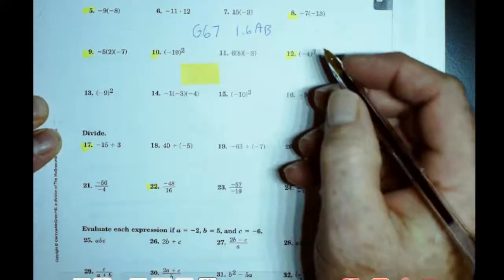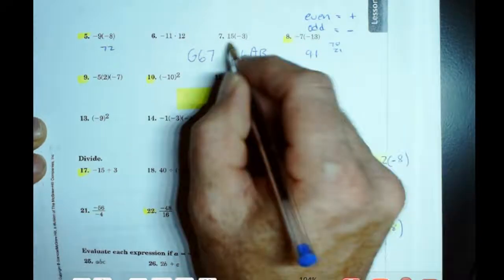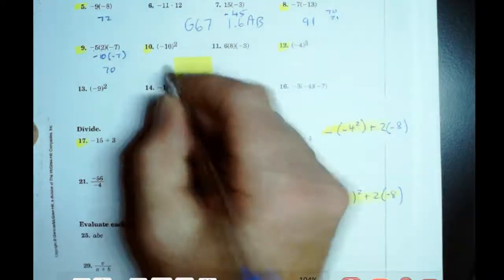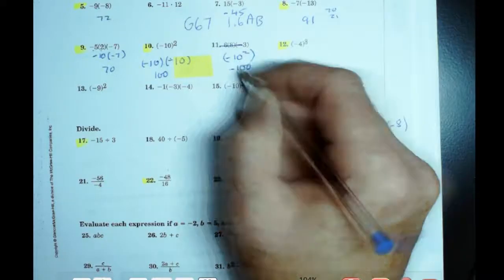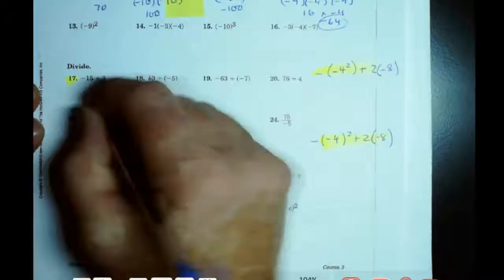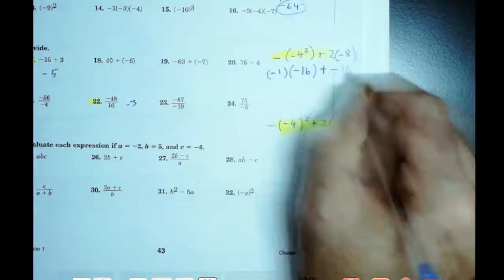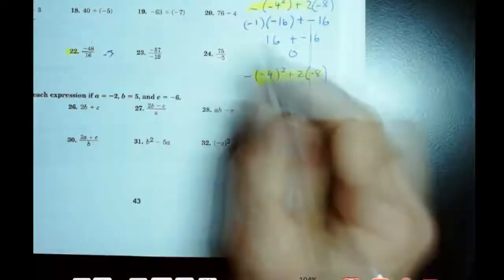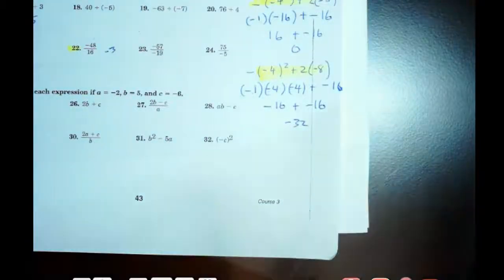G67 Mini 1.6AB Multiply and Divide Positive and Negative Int